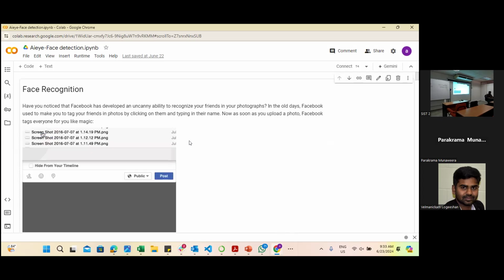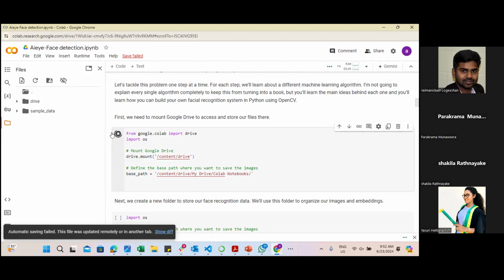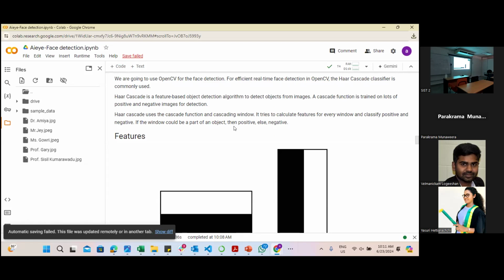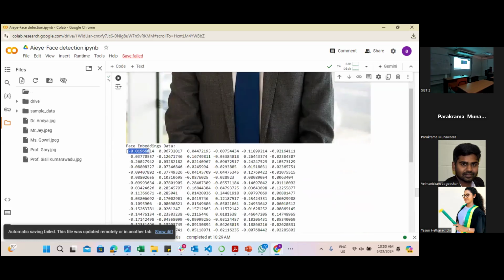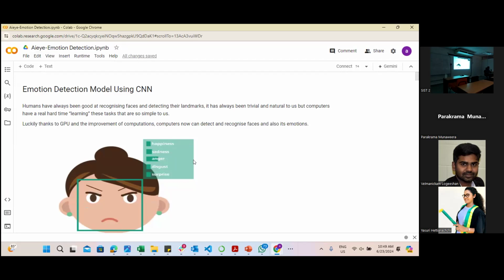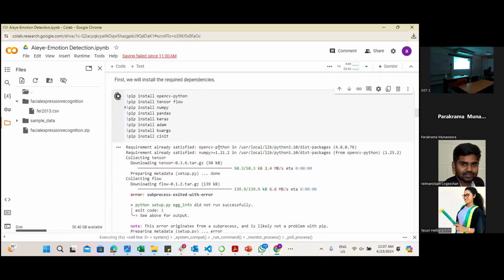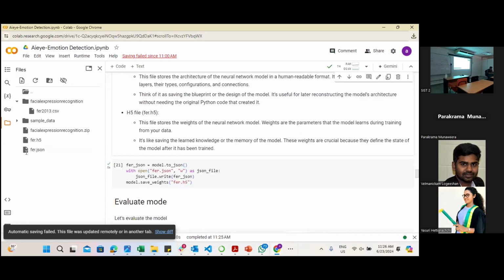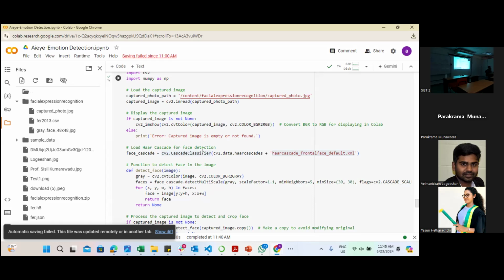Session 7 Fundamentals of Artificial Intelligence and Applications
Face and Emotion Recognition